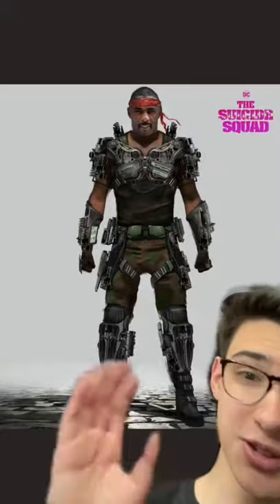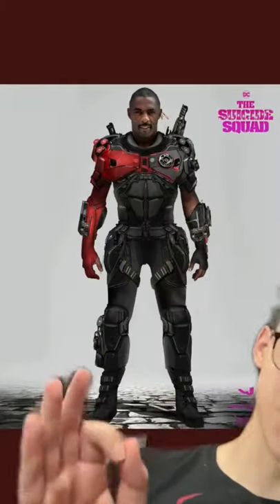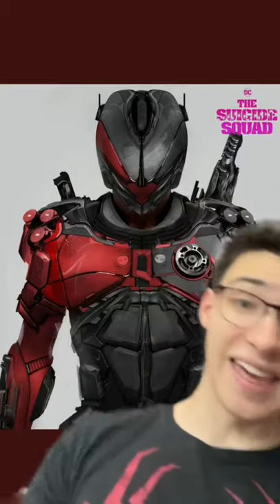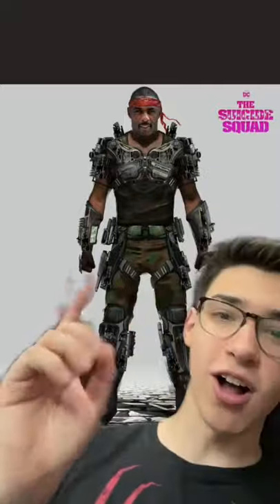BLOODSPORT comic accurate CONCEPT ART for The Suicide Squad